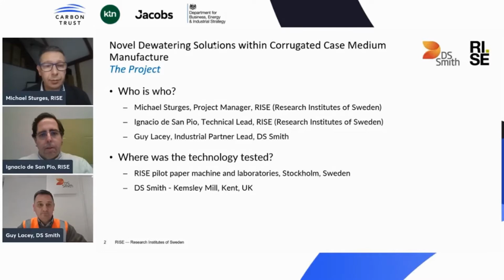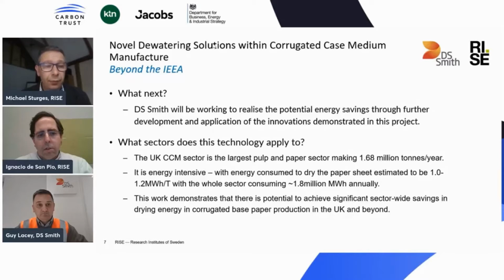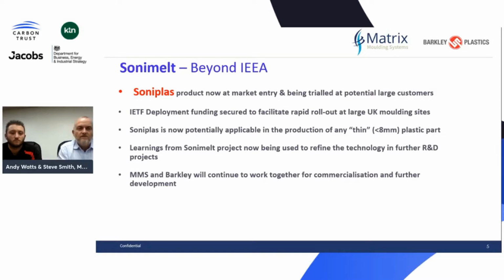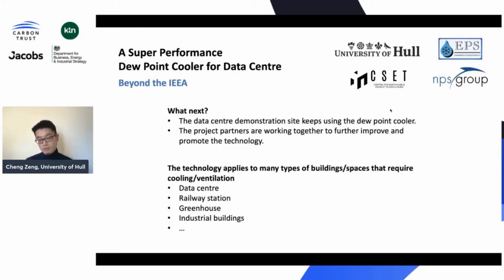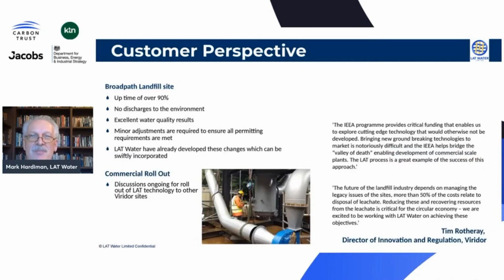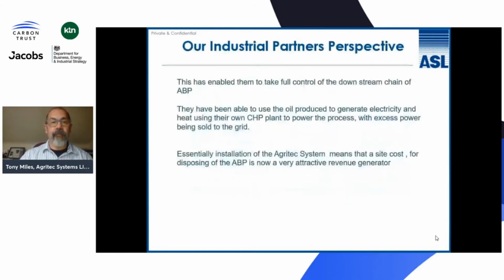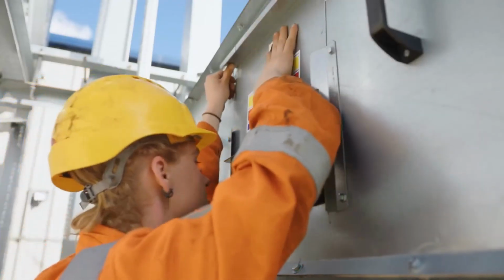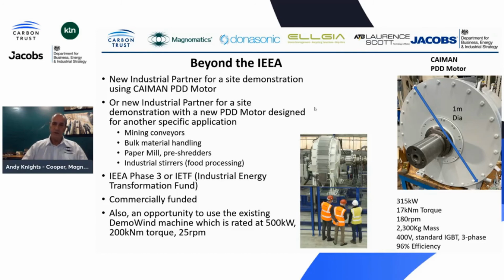Meeting the Net Zero challenge - Day One: Sectoral insights from IEEA 1 & 2 demonstration projects